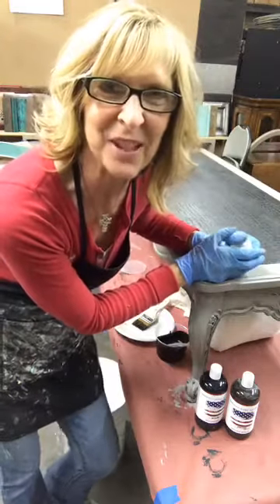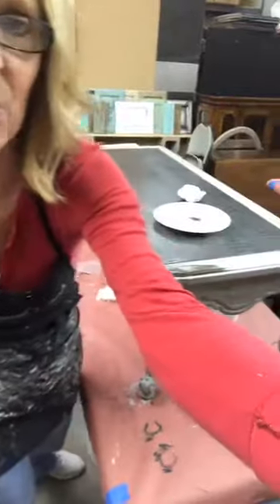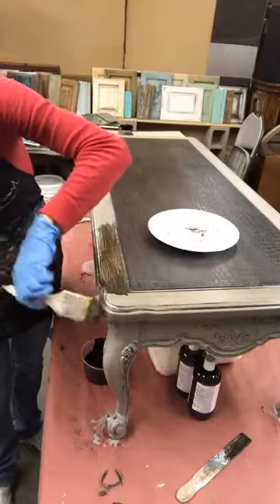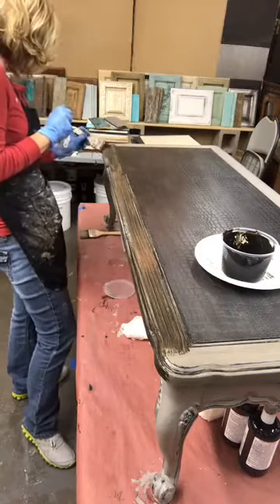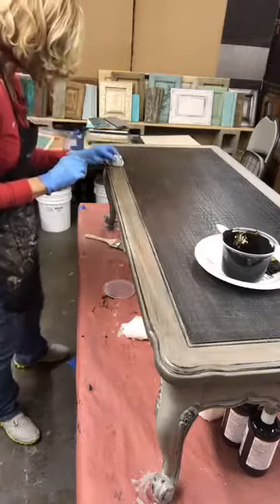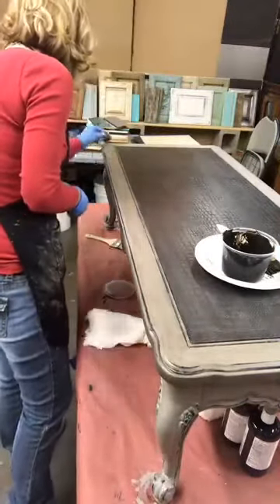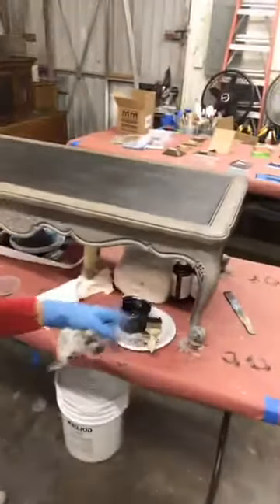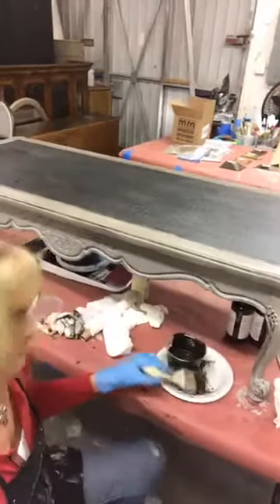Coffee Table Makeover - adding a layer of Glaze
My third and final color for the Coffee Table - finally love it and now it's time for some added character, a layer of glaze.  It's a easy and simple process that adds a lot of depth and dimension!   Love the final look!!!